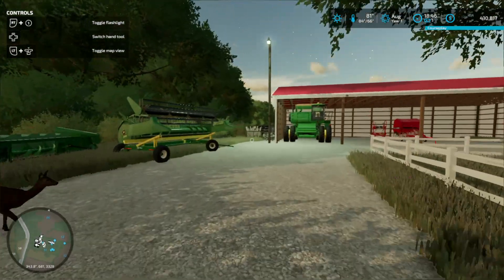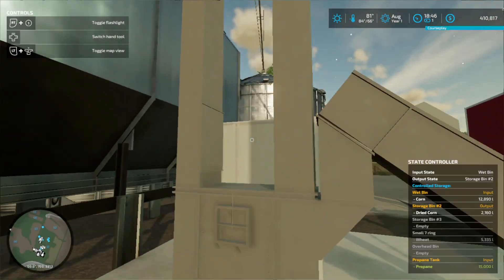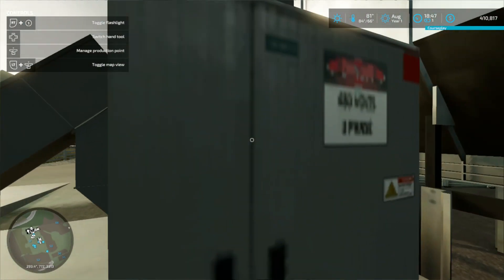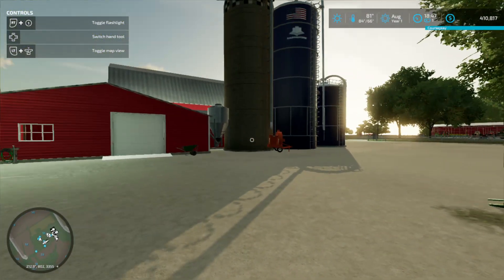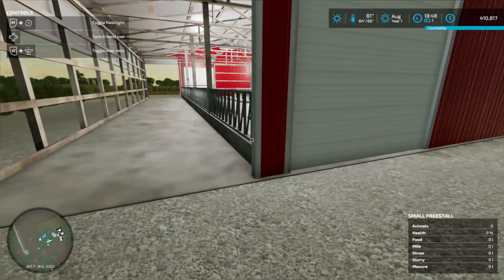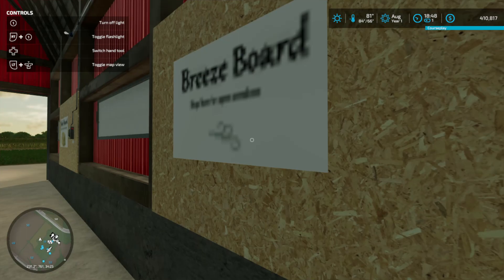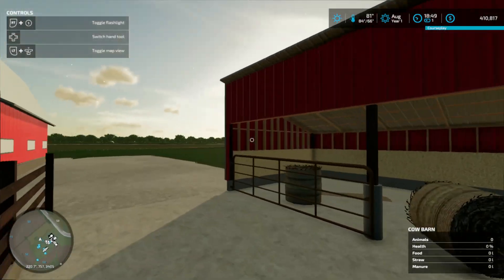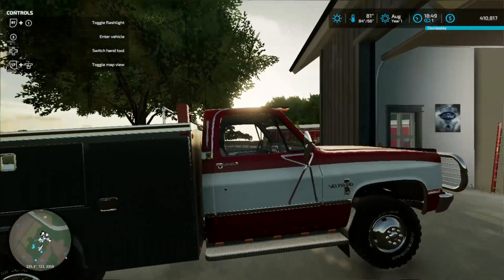FS22 Taheton County Manns dairy farm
sort videos of the new farm the map out public time to get a good farm.